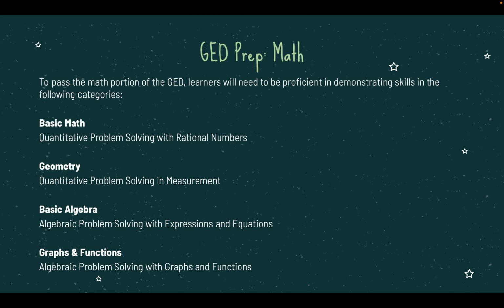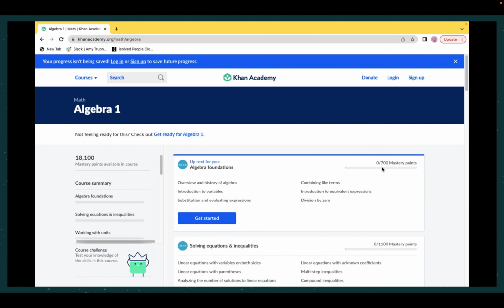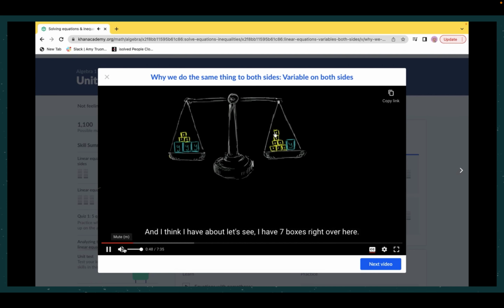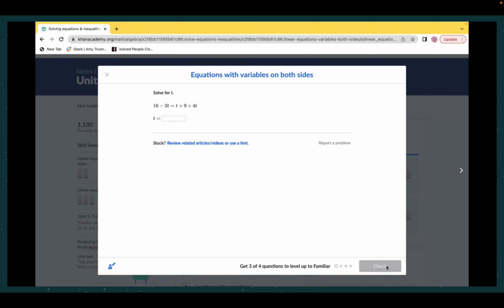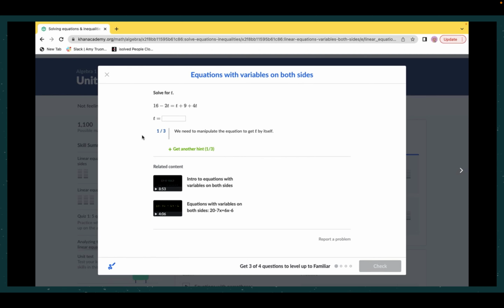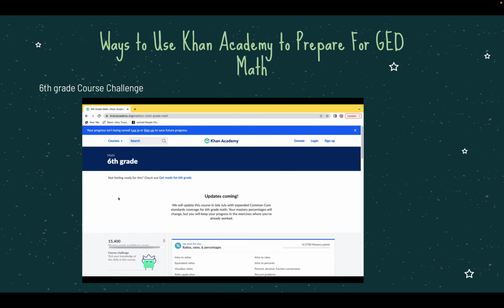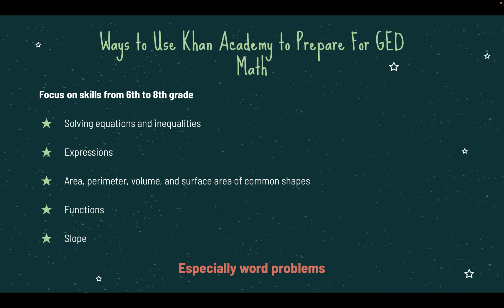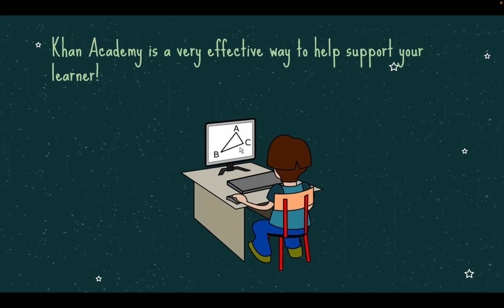Tutor Forum: GED Prep Using Khan Academy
Need help supporting your learner who wants to take the GED and is rusty with math? Here is a great way to help get your learner on the path to success!